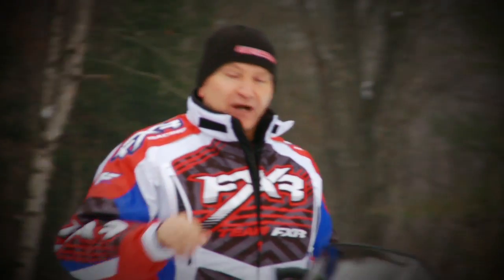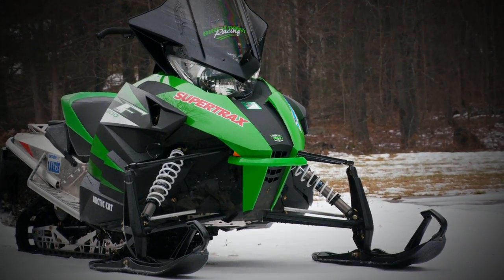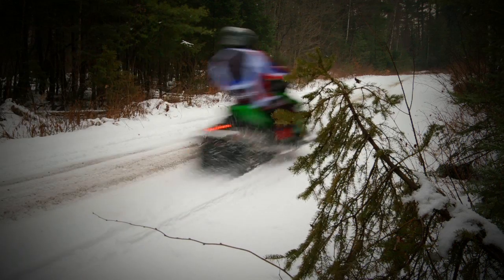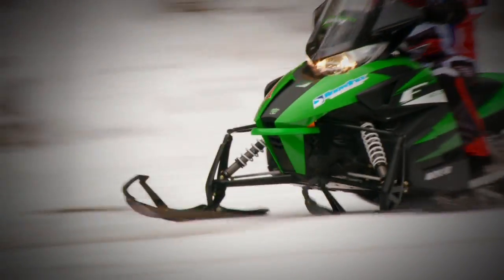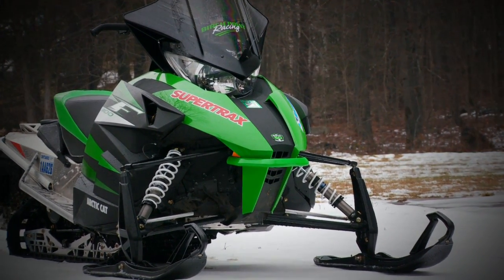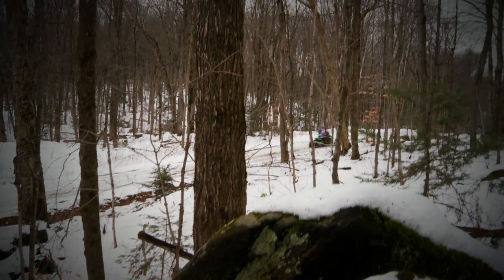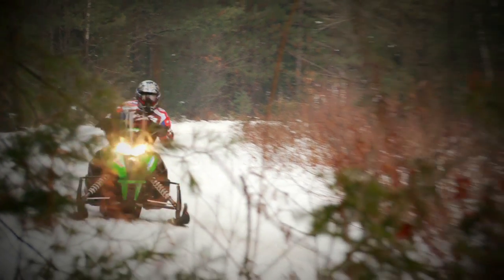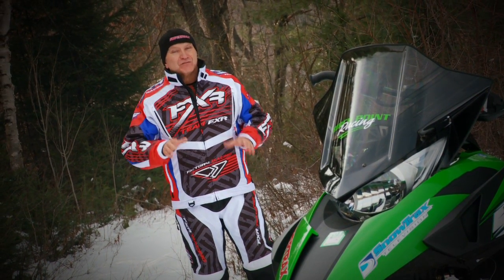2012 Arctic Cat F1100 ProCross Test Ride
Supertrax Co-Publisher Motorhead Mark Lester hits the trails on Arctic Cat's 2012 F1100 ProCross.

Please click "Like" if you enjoyed this video!